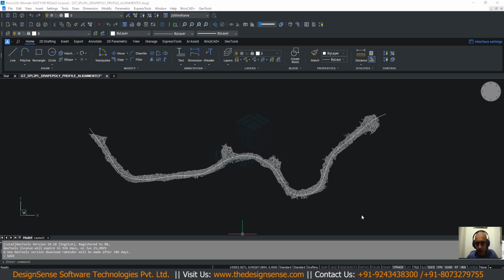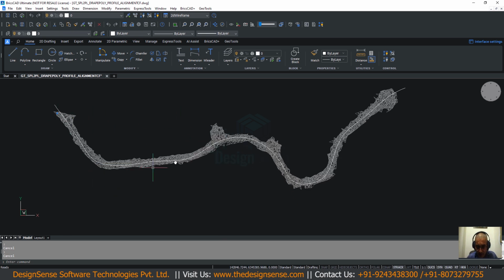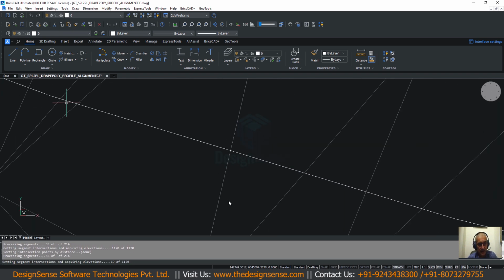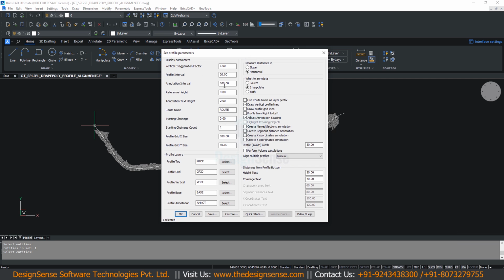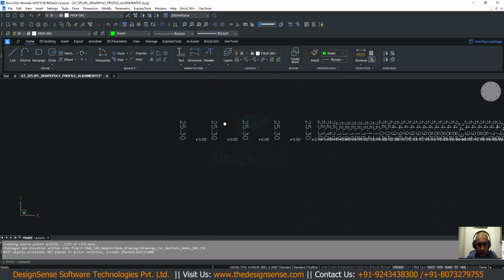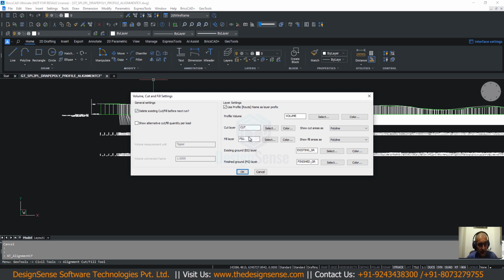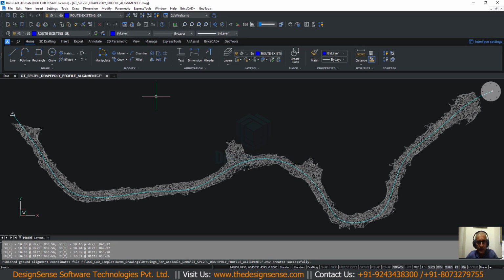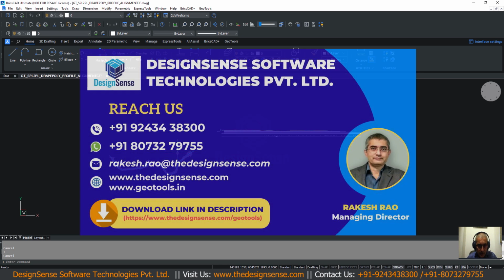How to draw road alignments using GeoTools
This video walks you through the process of creating a simple finished ground road alignment (3D polyline), complete with a cross-sectional profile and cut and fill values.

We start with a SPLINE entity in BricsCAD, and convert it into a linear polyline with specified inter vertex distance, using the #.GT_SPL2PL command in GeoTools. Then, we use the GT_DRAPEPOLY command to drape this 2d polyline over the underlying 3dfaces terrain model. This converts the alignment into an interpolated 3d polyline.

Next, we use the GT_PROFILE command to generate a cross-section profile (L-SECTION). This is the existing ground profile and is a true representation of the terrain. Next, you can draw the finished ground grade. You can do this any of your convenient techniques like using a 2d spline or a 2d polyline.

The GT_ALIGNMENTCF command is the next tool we use to compute the cut and fill areas (and eventually volume). These are marked along the profile with color-coded hatches.

In addition to the 2D cross-section representation of the finished ground (and cut-fill area markers), a new 3d polyline is created which represents the finished ground profile.

This completes a full cycle of creating a finished ground profile using GeoTools. We have shown this video on BricsCAD, and it works equally well on AutoCAD and other DWG CAD platforms as well.

16th Main Road, Jayanagar 4T Block,
Bengaluru – 560 041, India.